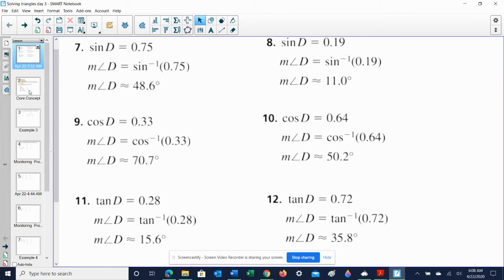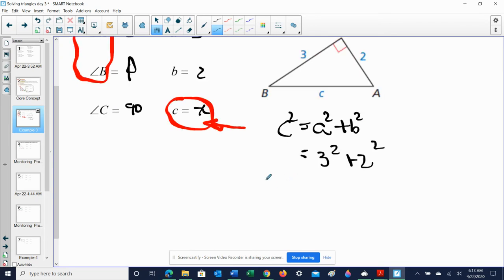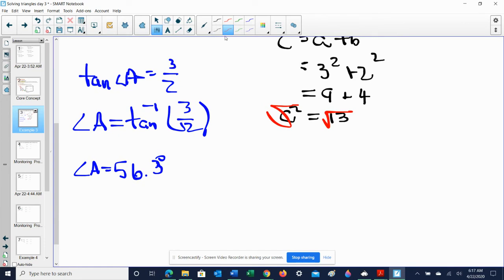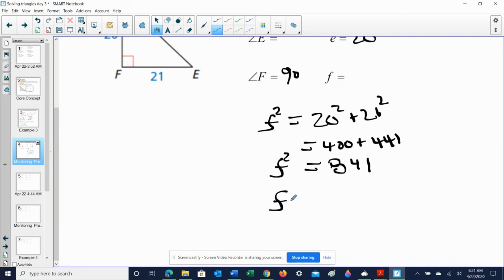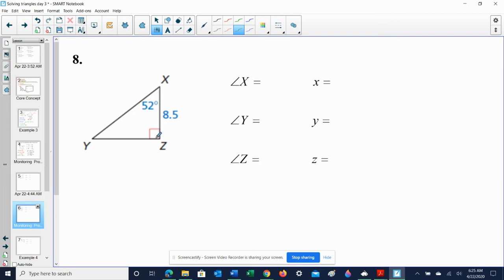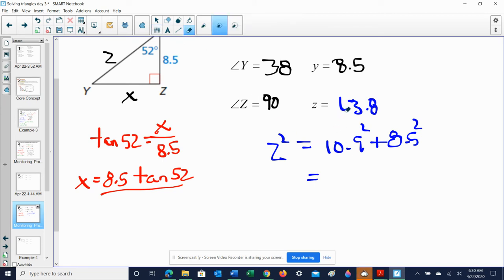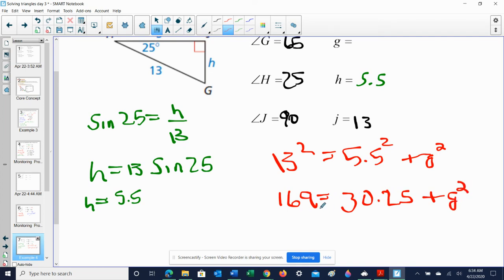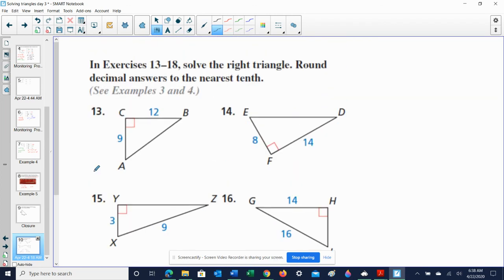Solving Triangles Day 3: Apr 22, 2020 6:39 AM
Solving Triangles Day 3